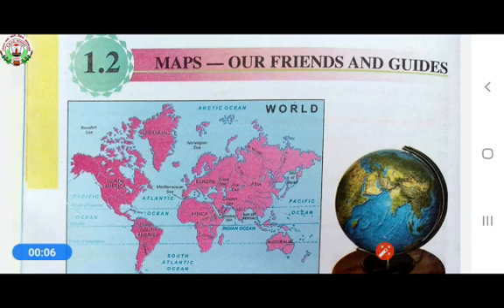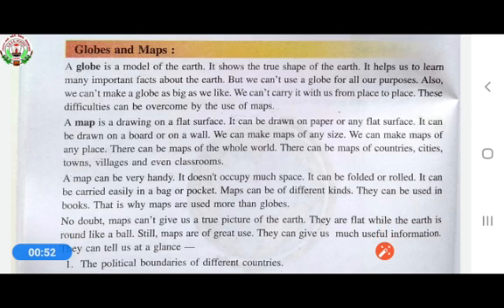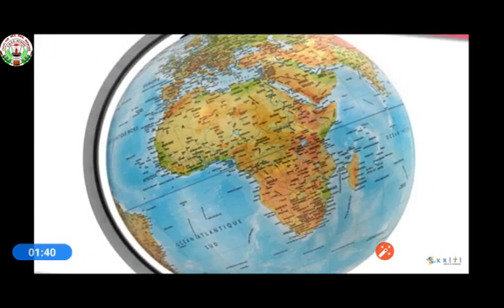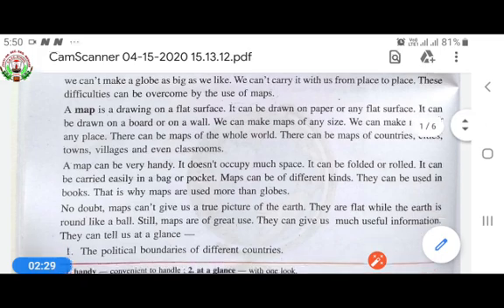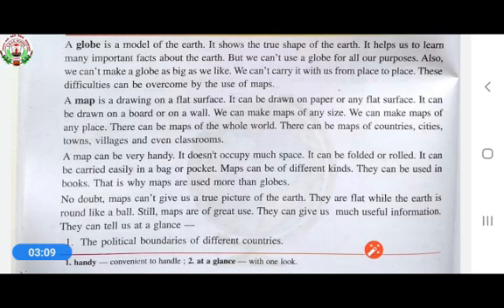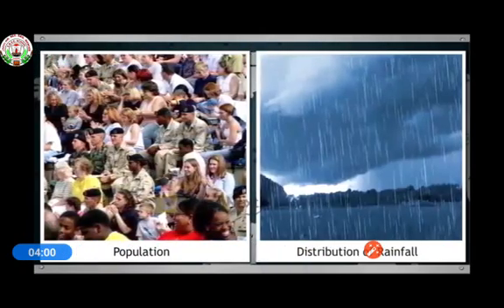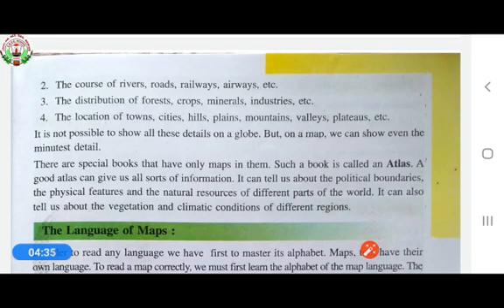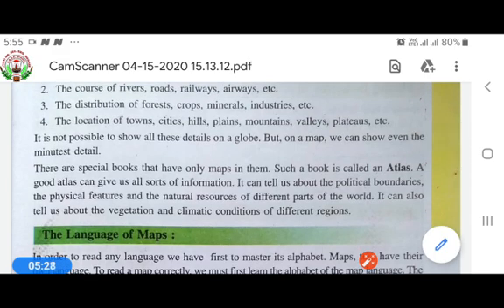21 April 2020 5 social